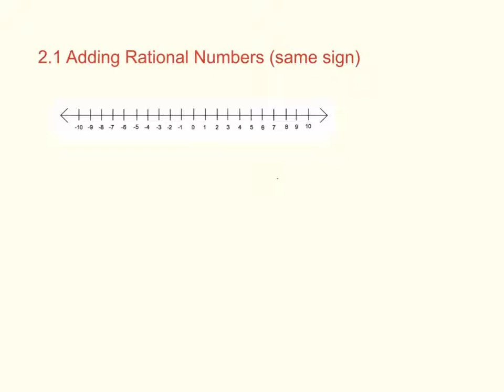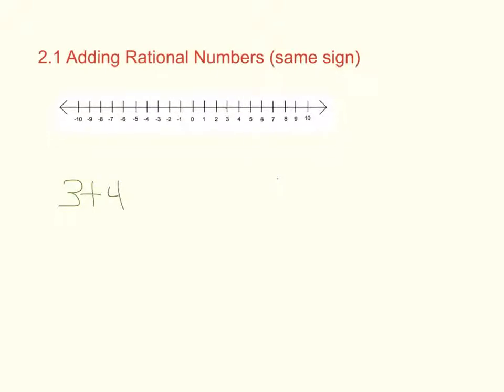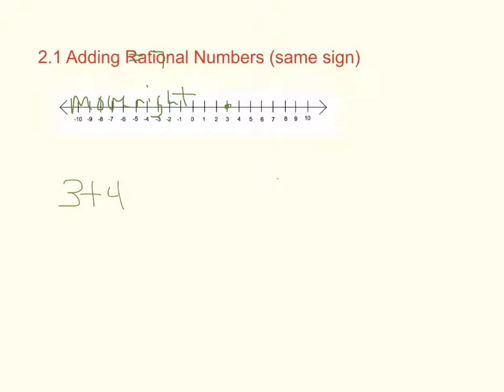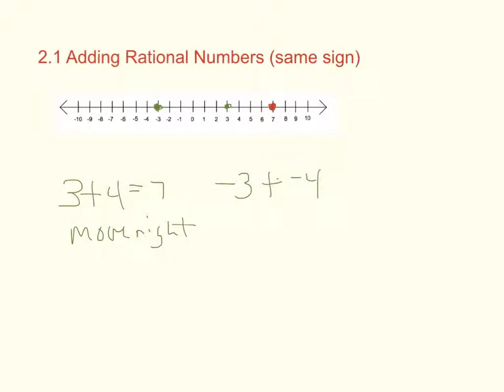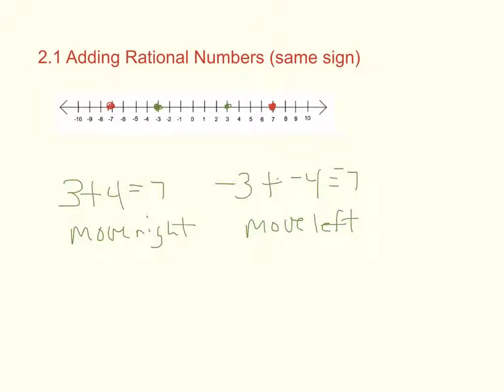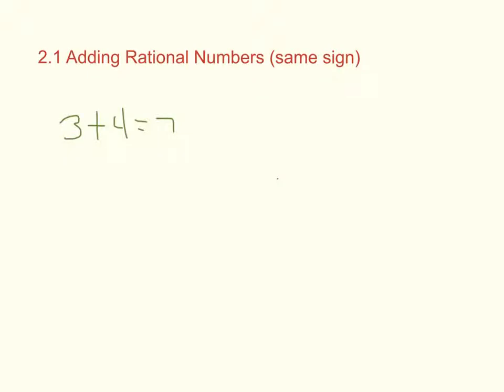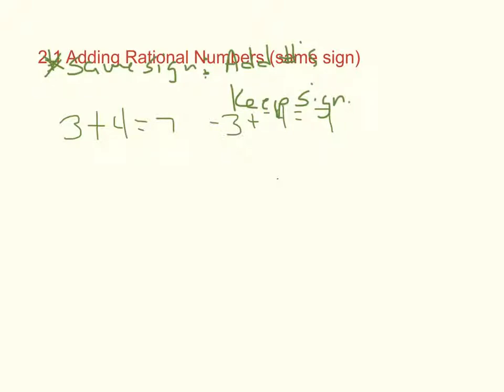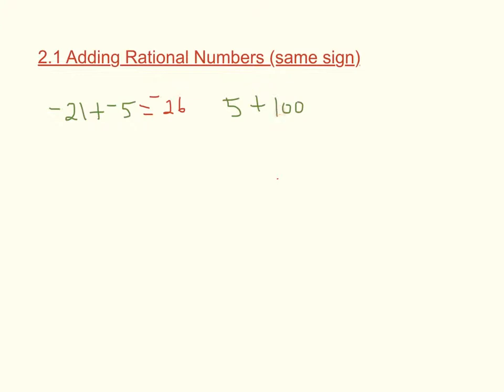2.1 Adding Rational Numbers (same sign)